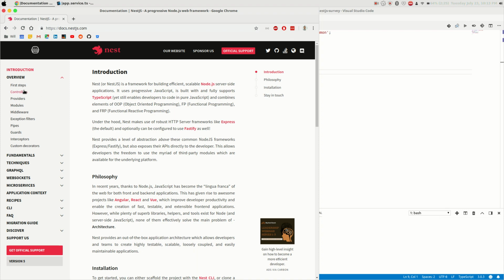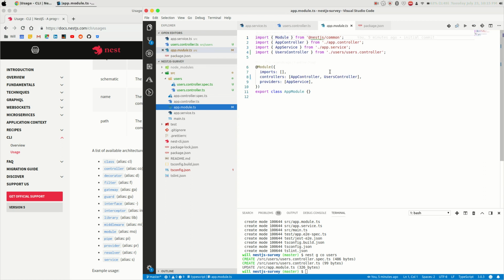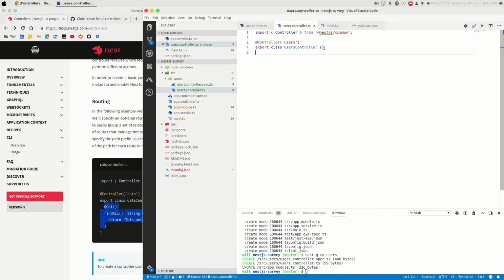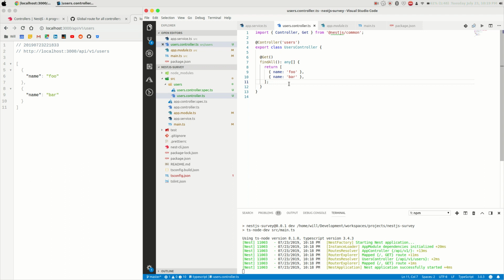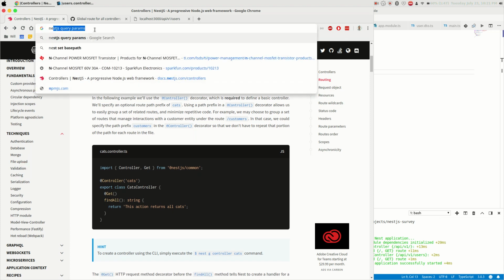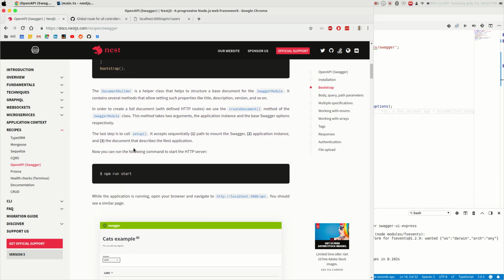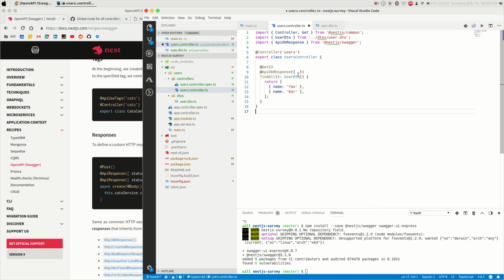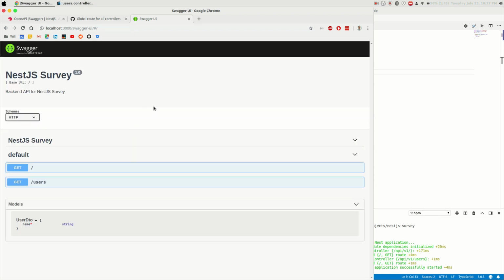NestJS Create Controller and Swagger Doc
Will shows how to create a basic NestJS controller and use it to generate a Swagger Doc to document this endpoint.